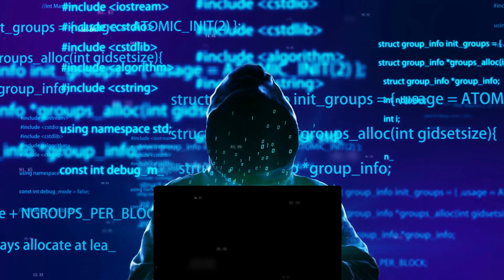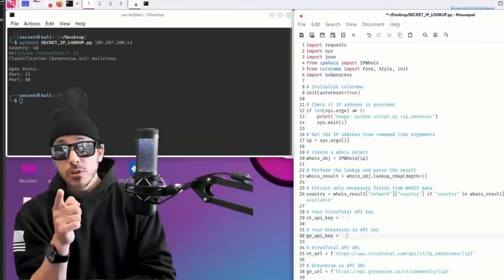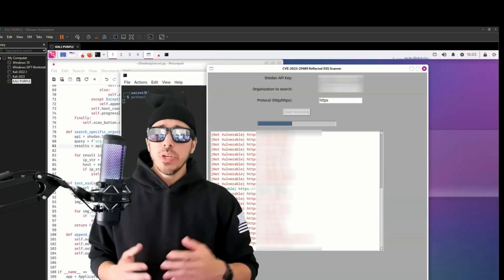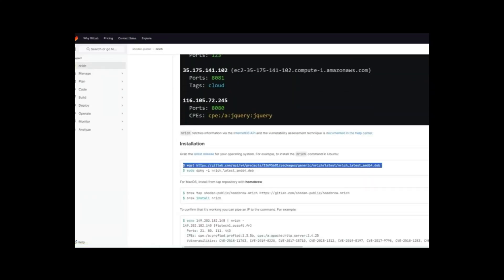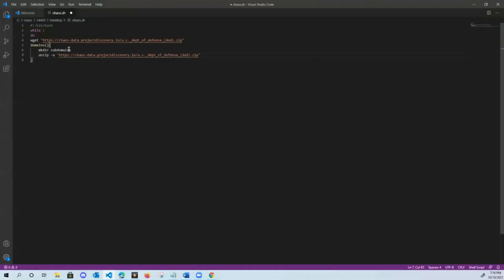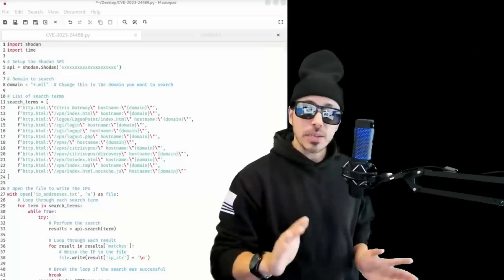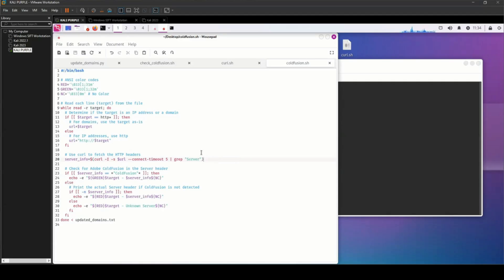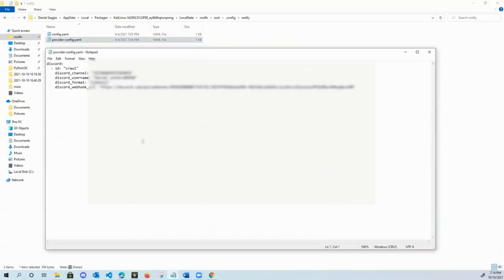Trailer: The Secret Letters Hidden in Code!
LEARN TO HACK. LEARN TO CODE. CATCH ME OUT THERE ON THE HUNT!